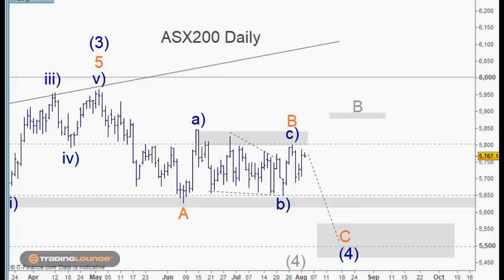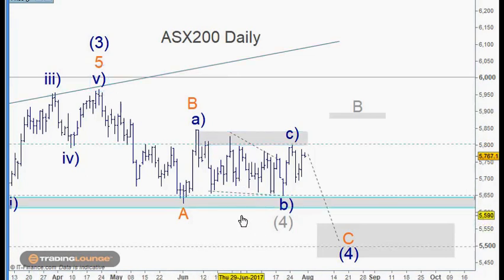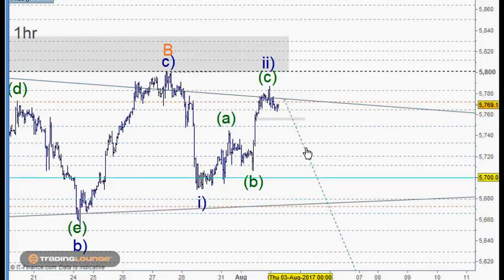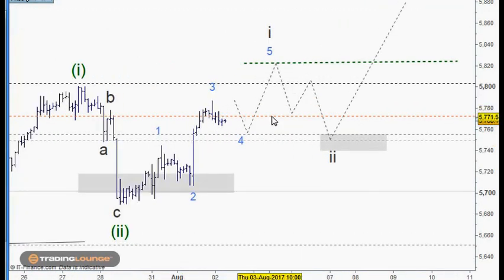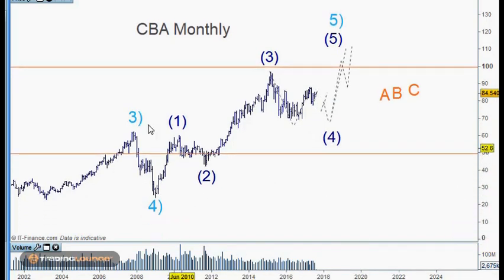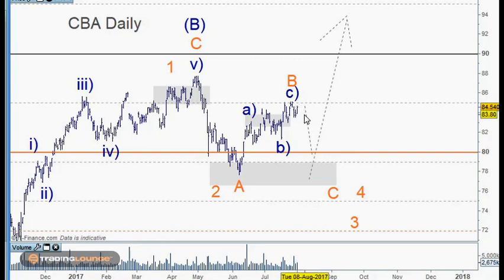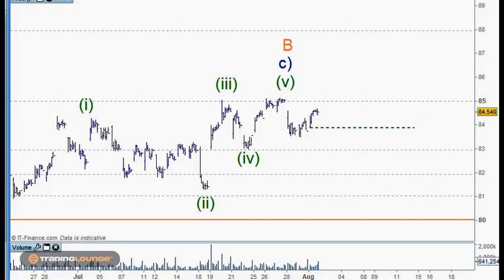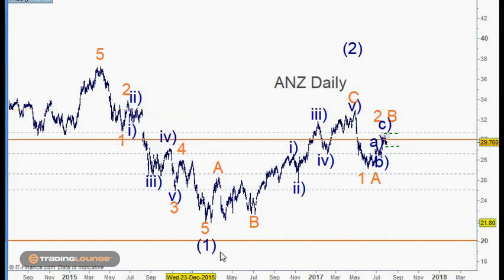ASX CFD Trading 2 August 2017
ASX CFD Trading
Looking at the ASX 200 XJO as a CFD, also CBA and ANZ
Technical analysis is Elliott Wave and Trading levels from Trading Lounge.com
Today we take a look at the next trade set ups, either long or short we are simply waiting for the right pattern to move into place to improve our market timing.